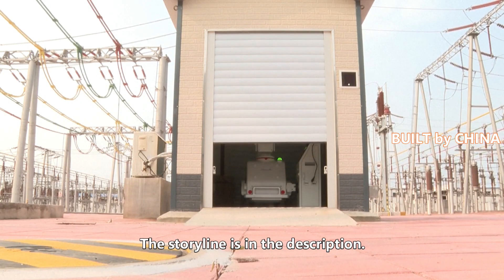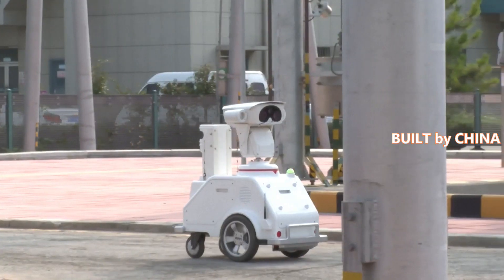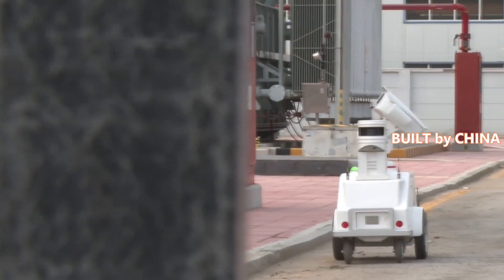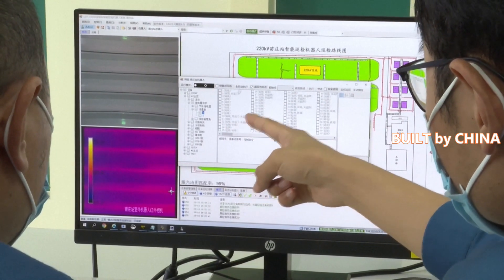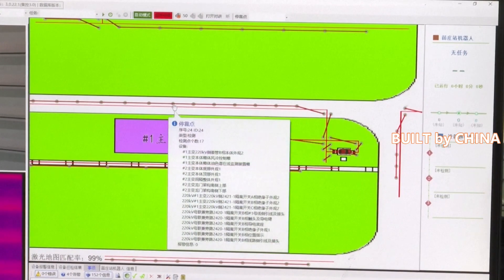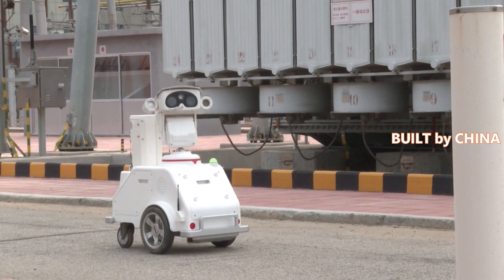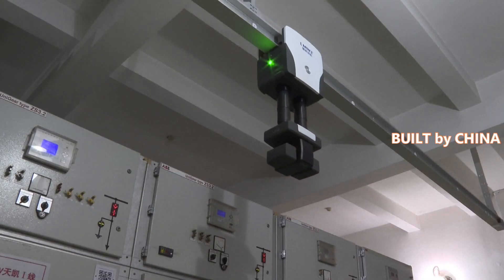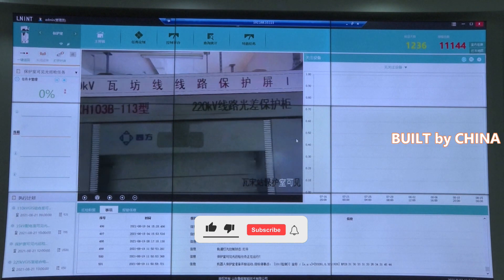Intelligent robots patrol substations in Shandong, China | 中国山东智能机器人巡逻变电站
Energy technicians in east China's Denzhou City are using intelligent robots to patrol substations in a bid to ensure safe and streamlined power grid operations, providing data that can be more efficiently analyzed.

A total of 33 intelligent robot patrolling devices have been conducting grid maintenance at 17 converter substations in Shandong Province.

These small white robots are programed along designated routes and capture photos, videos, and other data from each substation. With thermal imaging cameras and status analysis systems, the information is uploaded and sent to technicians at a maintenance unit of the State Grid Dezhou Power Supply Company who further analyze it and identify any malfunctions in a bid to reduce accidents.

"With the reports generated in the background, the operations and maintenance personnel can better judge temperature conditions. The intelligent inspection robots greatly shorten the working hours of the staff," said Zhao Xiangyang, operations and maintenance technician at the State Grid Dezhou Power Supply Company.

Compared to human laborers, intelligent inspection robots have obvious advantages like being able to detect temperatures at thousands of points within a single patrol.

In the case of adverse weather conditions, equipment abnormalities or other risky situations, remotely controlled robots allow personnel to detect unforeseen dangers with high-voltage equipment in a timely manner.

华东登州市的能源技术人员正在使用智能机器人巡视变电站，以确保电网安全、精简运行，提供更有效可以分析的数据。

共有33台智能机器人巡检装置在山东省17个换流站进行电网维护。

这些白色的小机器人沿着编程指定的路线，从每个变电站捕捉照片、视频和其他数据。通过热像仪和状态分析系统，将信息上传并发送给国网德州供电公司维修单位的技术人员，由他们进一步分析并识别任何故障，以减少事故。

“通过后台生成的报告，运维人员可以更好地判断温度状况。智能巡检机器人大大缩短了员工的工作时间，”国网德州供电公司运维技术员赵向阳说。

与人工相比，智能巡检机器人具有明显的优势，能够在一次巡逻中检测数千个点的温度。

在恶劣的天气条件、设备异常或其他危险情况下，遥控机器人可以让工作人员及时发现高压设备出现的不可预见的危险。